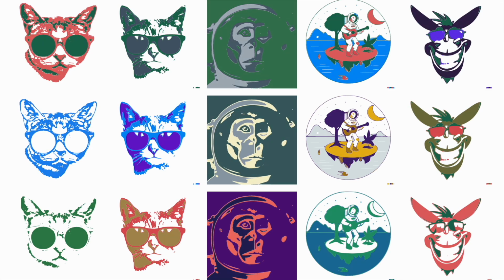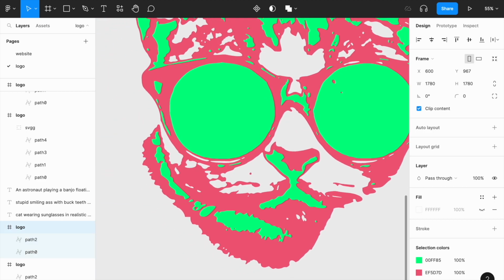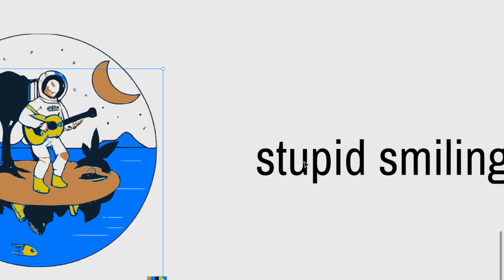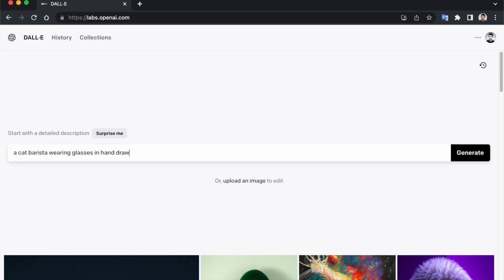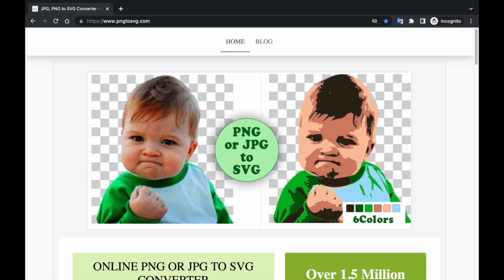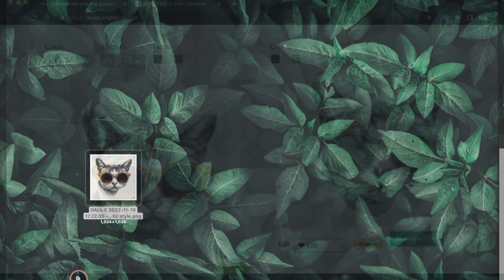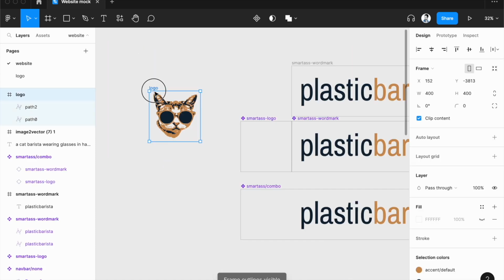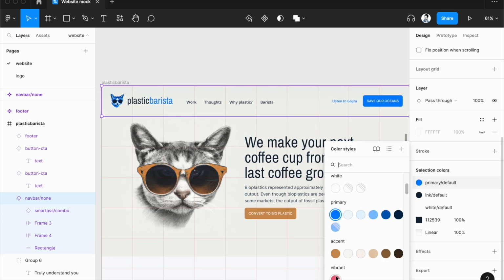Creating vector illustrations using AI and Figma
How to create new vector logos or vector illustrations using Dall-e AI and Figma